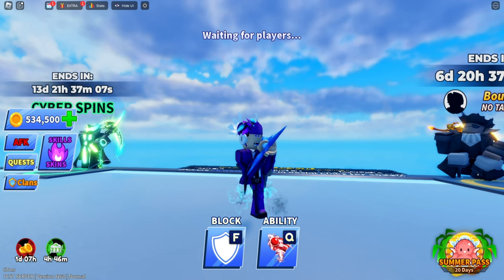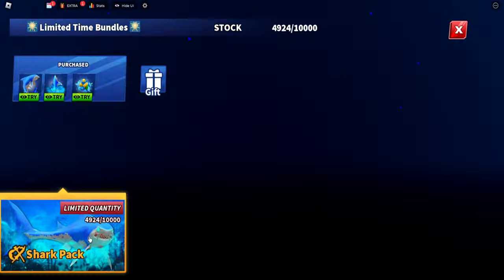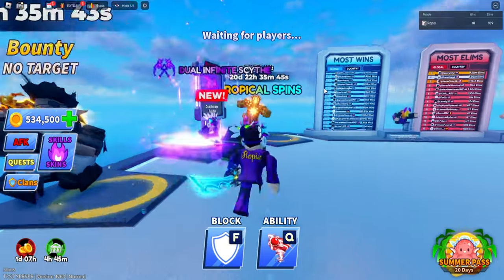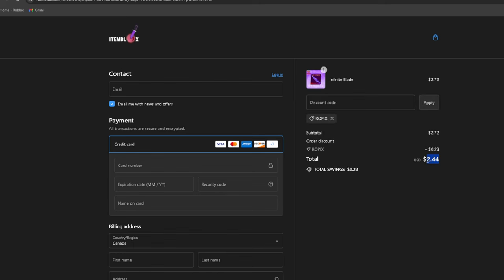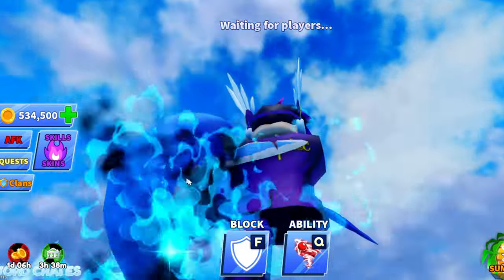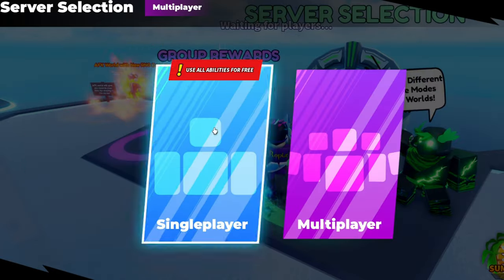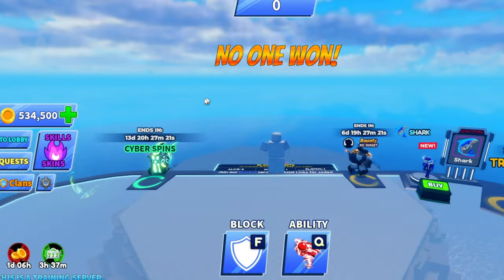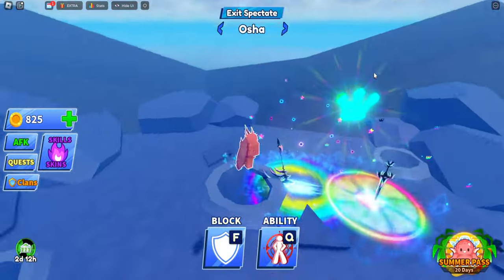New Shark weapon showcase in blade ball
New shark weapon is actually amazing